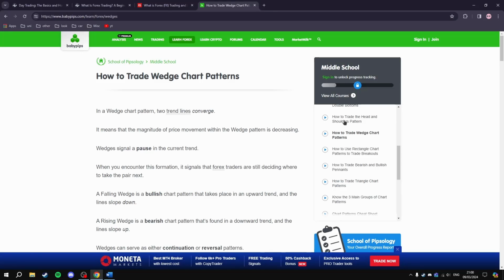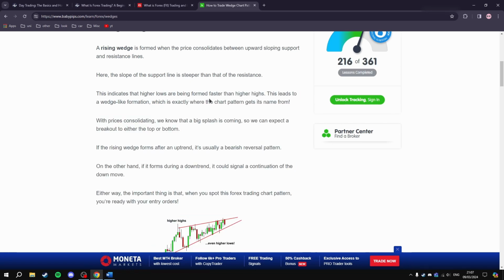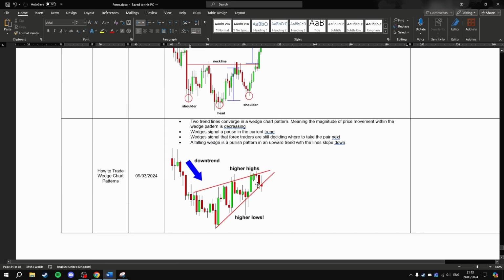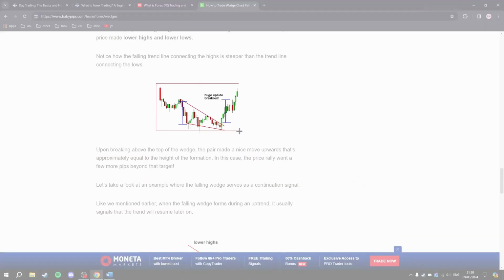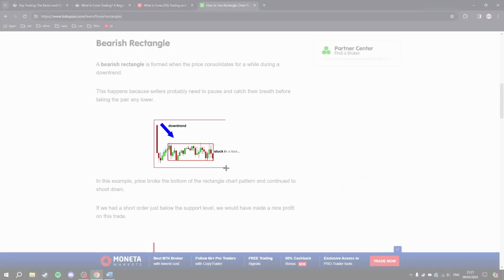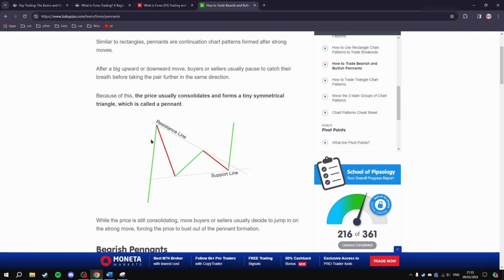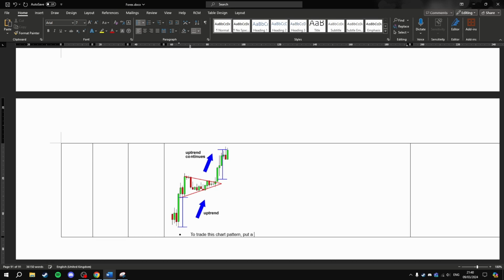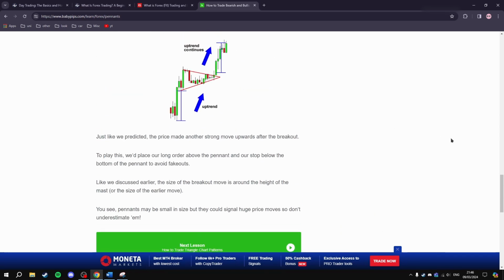Learn to Trade Forex with Me | Ep69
Topics covered: Trading wedge chart patterns, using rectangle chart patterns to trade breakouts and trading bearish & bullish pennants.

📋 Sources used in this video:
School of Pipsology Middle School

📚 Chapters:
0:00 Introduction
0:06 Recap of previous episode
0:32 Yapping about work
44:04 See you next vid :)